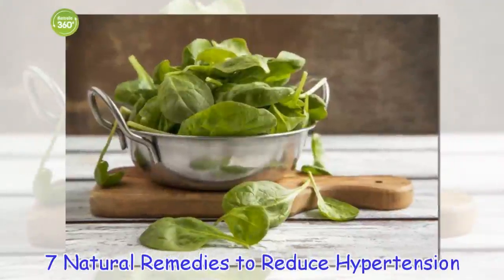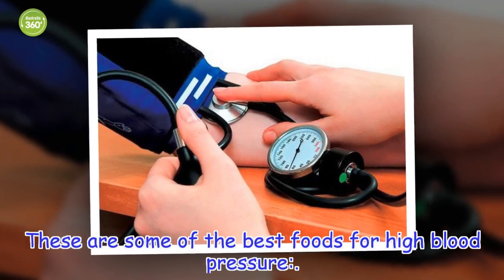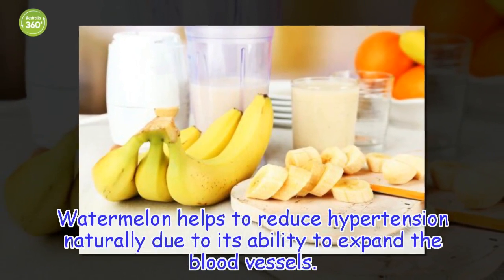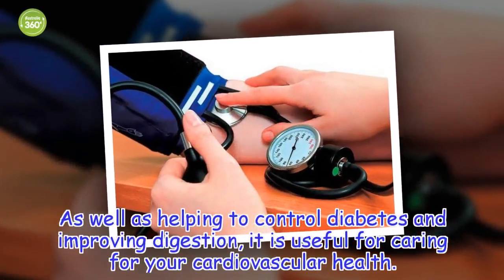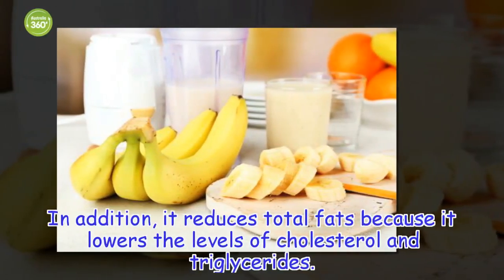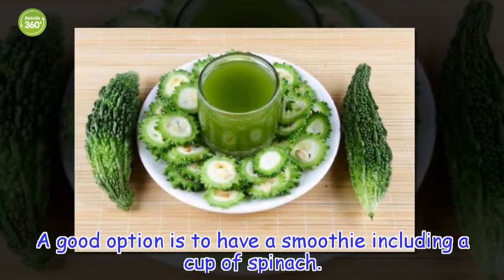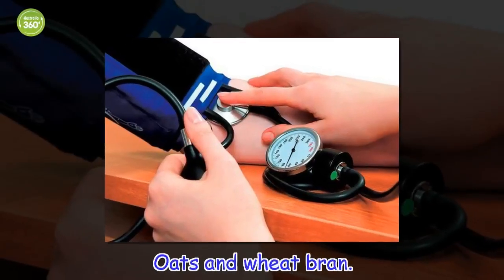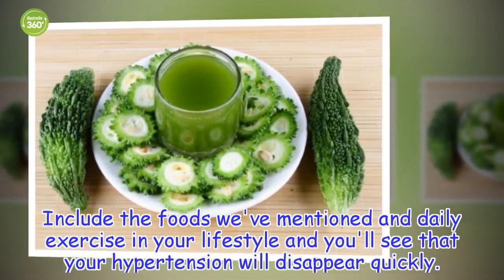7 Natural Remedies to Reduce Hypertension - Australia 360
7 Natural Remedies to Reduce Hypertension
Healthy Life